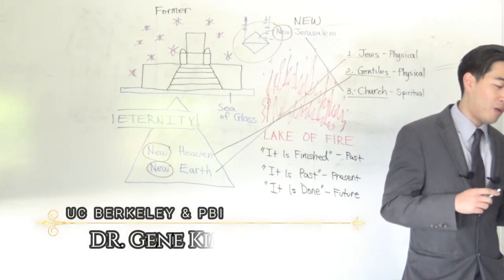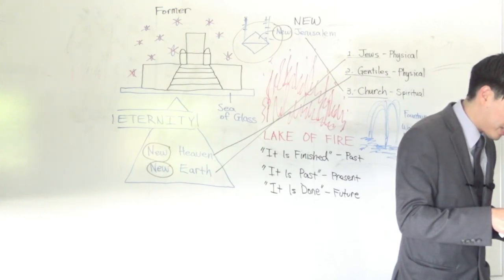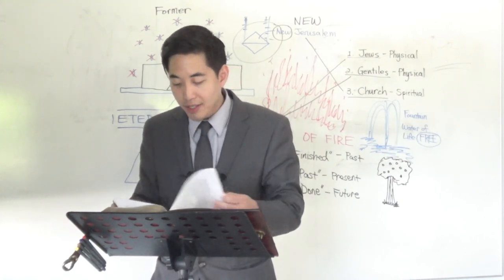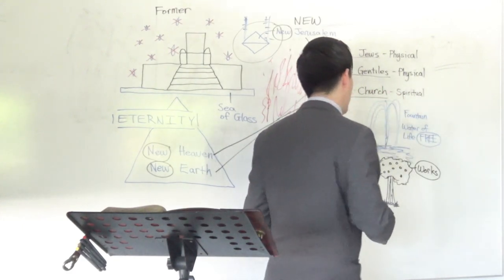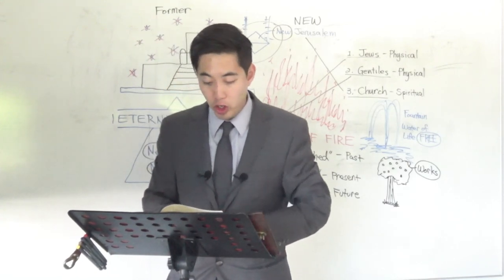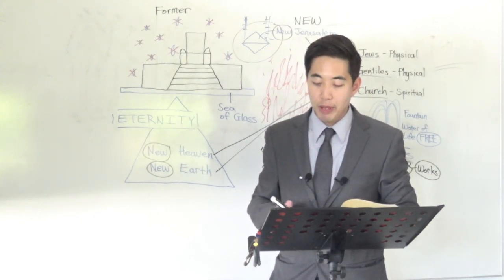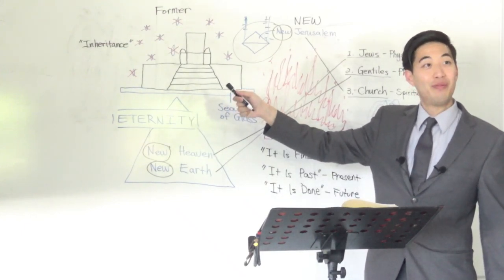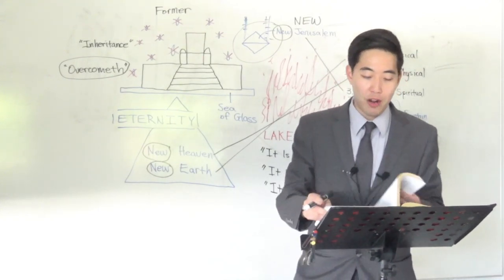ONE THING Not Free In Heaven! What Is It? (Rev. 21:6-7) | Dr. Gene Kim